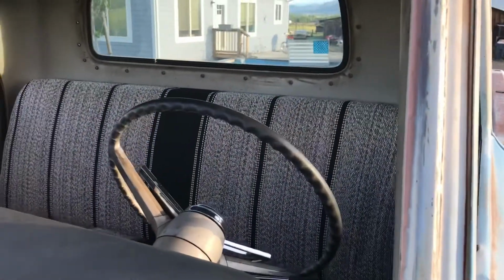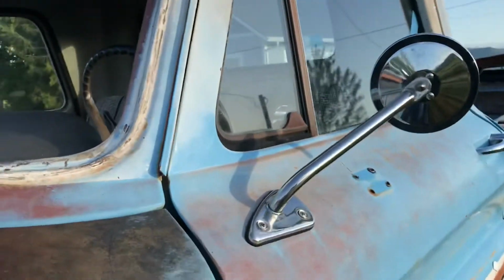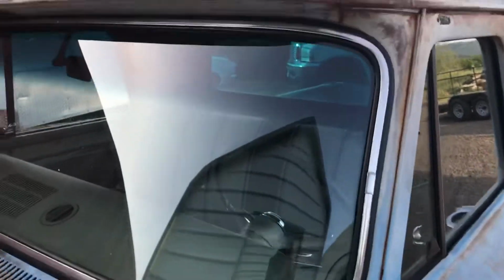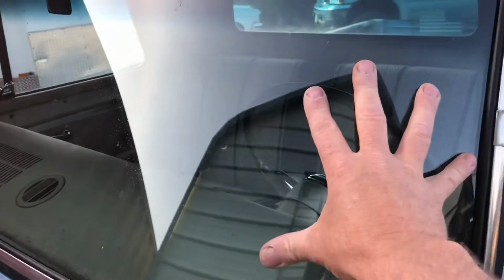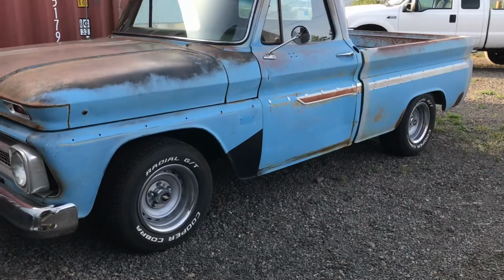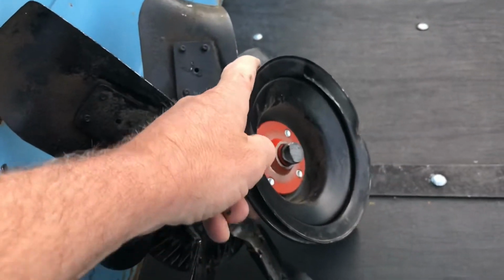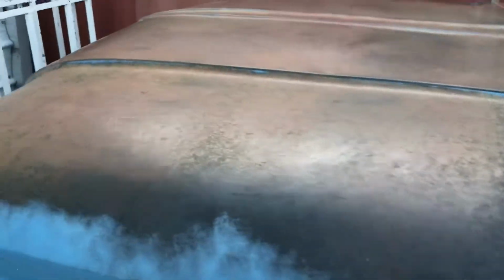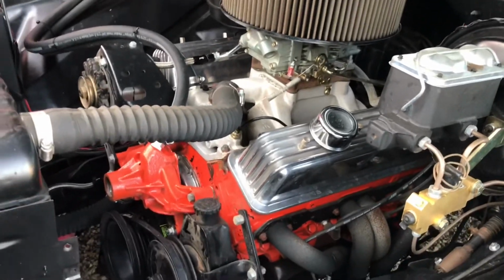66 Chevy pickup windshield and unrelated carnage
In this video I show off the new windshield and side glass and a whole new issue arises!